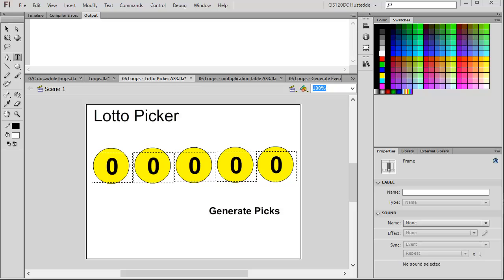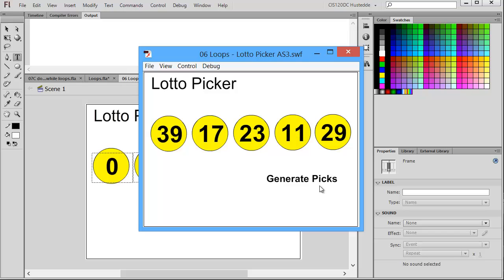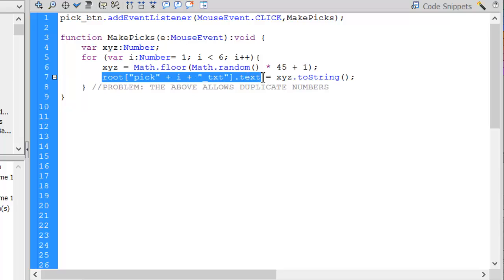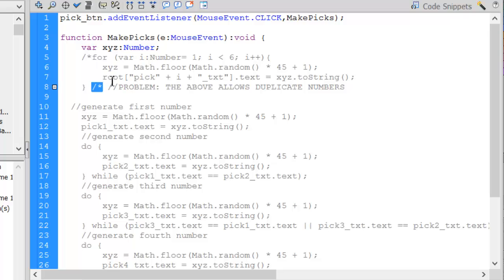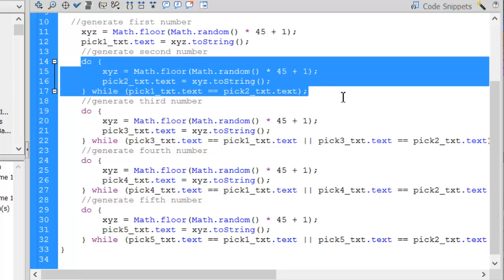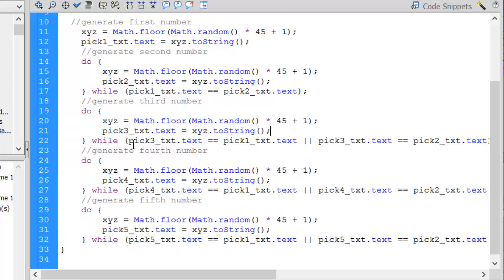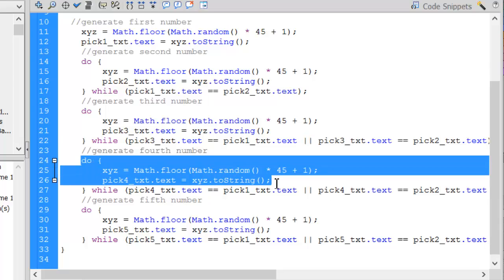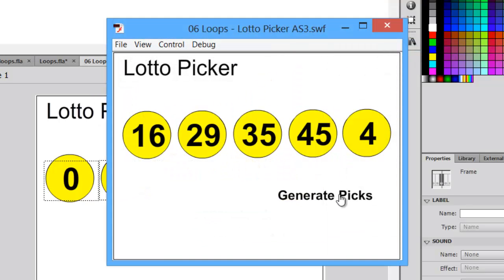CIS220DC 07D Do While Loops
CIS220DC (Advanced Adobe Flash/ ActionScript) class at South Mountain Community College: Unit 7 Video 3 -- Do. While Loops: Demonstrates the use of the DO...While repetition structure o insure the internal code is executed at least once regardless of the condition. Instructor: Stephen F. Hustedde